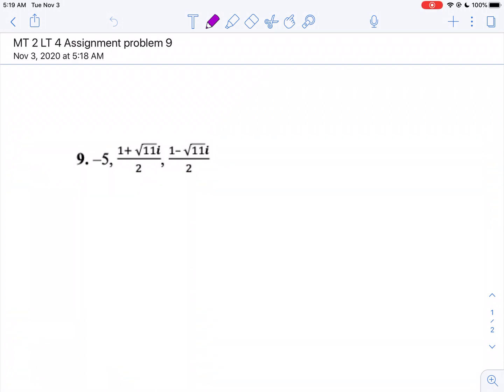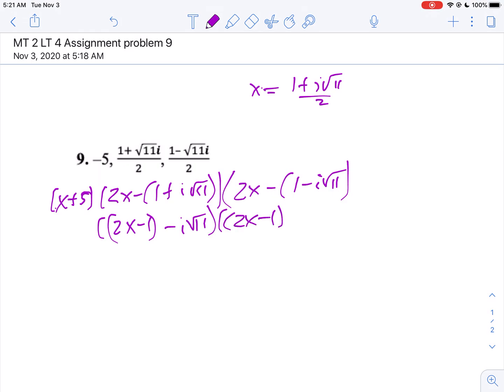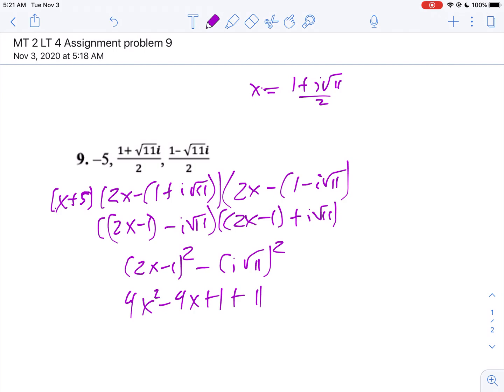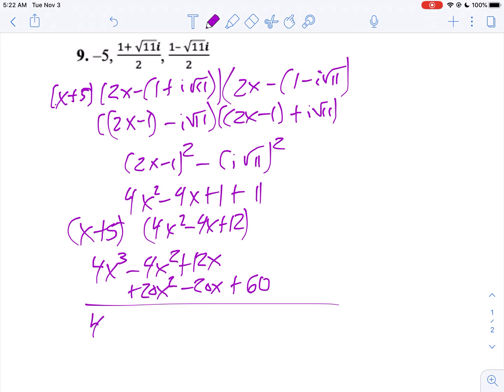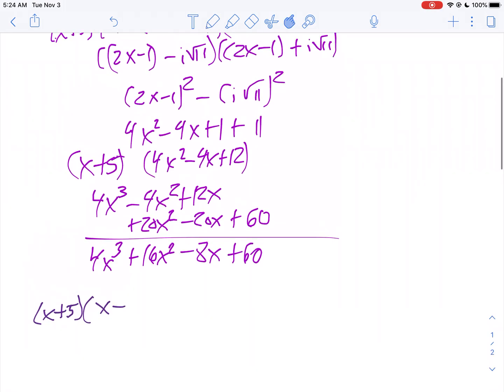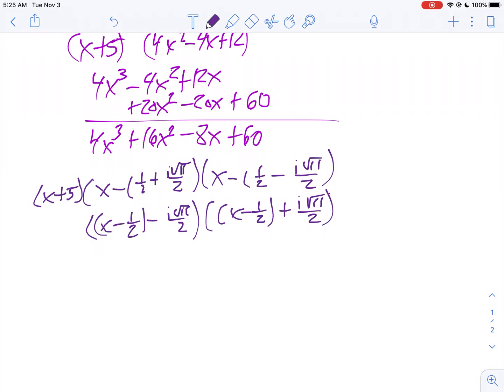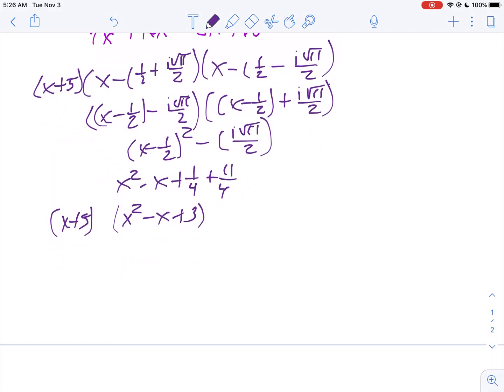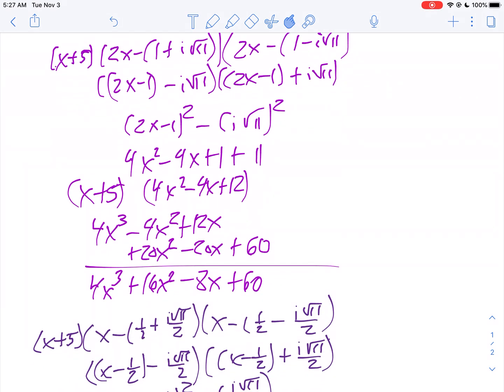MT 2 LT 4 assignment problem 9